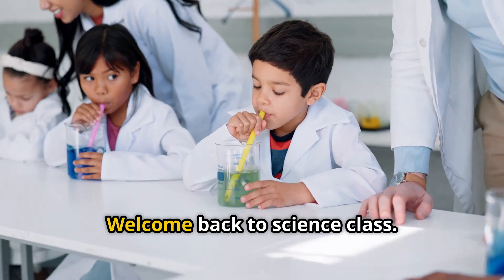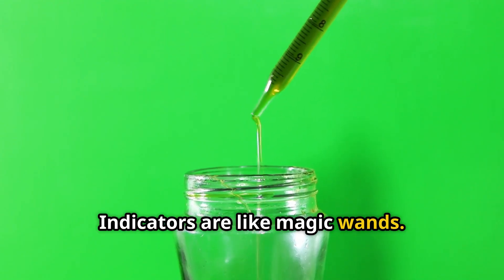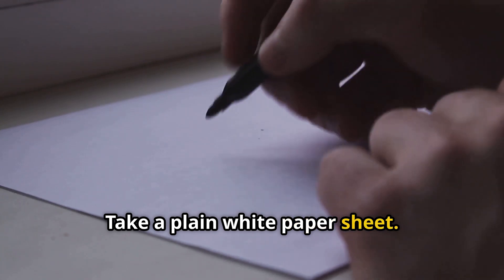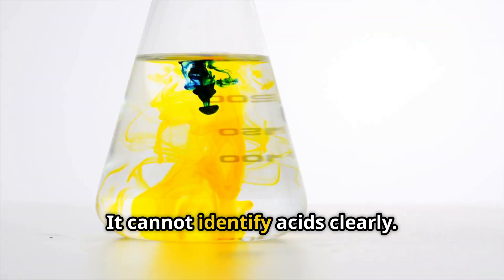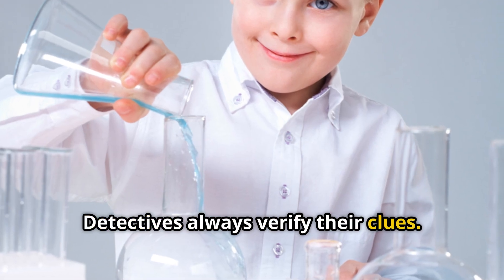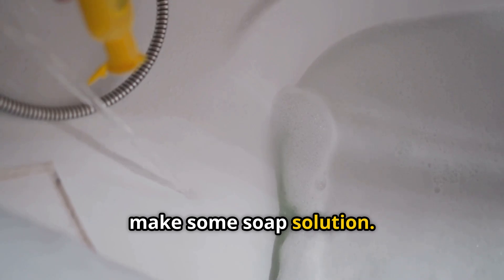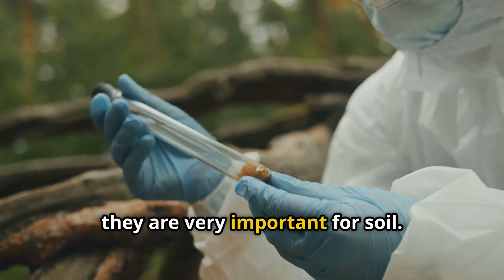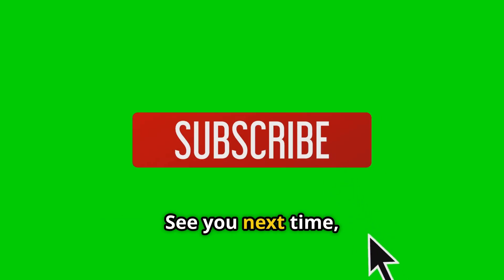Class 7 Science : Curiosity | Acids, Bases, Neutrals (Ch 2 Part 2)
Welcome back, amazing young scientists! 🧪🔬

Get ready for Part 2 of our deep dive into Chapter 2: Exploring Substances - Acidic, Basic, and Neutral from your new Class 7 Science textbook! This video is perfect for students using the Curiosity book or the new NCERT syllabus, and focuses on practical applications and understanding.

In this exciting video, we'll go beyond the basics to explore:
Reversing Color Changes: See how litmus paper can change color back and forth, demonstrating the power of acids and bases neutralizing each other.
The Indicator Challenge: Play a guessing game to identify mystery liquids using litmus, turmeric, and red rose indicators.
DIY Red Rose Indicator: Learn how to make your own natural indicator at home and observe how it turns different colors in acidic (red), basic (green), and neutral (light-colored) solutions.
Science Detective Work: Use indicators to spot an acid in the lab and understand the unique reactions of blue litmus and turmeric paper.
Olfactory Indicators: Discover how smell can help identify acids or bases when sight isn't possible!
Secret Messages: Become a spy and learn how to write and reveal secret messages using turmeric paste with soap solution, or red rose extract with lemon juice or a basic liquid – it's like magic!
Neutralizing Power in Action: Watch as baking soda neutralizes acidic grape juice, changing its color with the red rose extract.
Real-World Problem Solving: Explore how our knowledge of acids and bases helps us maintain healthy soil for plants (treating acidic or basic soil) and treat factory waste to protect the environment.

This video is packed with cool experiments, engaging questions, and practical science applications, perfect for Class 7 Science homework help, chapter questions and answers, revision, or anyone wanting to explore acids, bases, and indicators in a fun way!

Liked what you learned? Don't miss out on our full Class 7 Science: Curiosity playlist!

acidic basic and neutral substances,
acidic basic and neutral substances class 7, class 7 science chapter 2 curiosity, curiosity class 7 chapter 2, class 7 science curiosity chapter 2, exploring substances acidic basic and neutral class 7
class 7 science curiosity chapter 2 question answer, curiosity class 7 chapter 2 question answer
exploring substances acidic basic and neutral, ncert class 7 science chapter 2 curiosity, science class 7 chapter 2 curiosity, science project for class 7, acid base and salts class 10, class 7 science chapter 2 exploring substances acidic basic and neutral animation, class 7 science chapter 2
grade 7 science, science videos, chapter 2 science class 7 curiosity, class 7 science chapter 2 new book 2025, curiosity science book class 7, new interesting things to learn, class 7 curiosity chapter 2 question answer, litmus paper test for acids and bases, acids bases and salts class 7, class 7 science chapter 2 exploring substances acidic basic and neutral explanation, tips for 7th grade,
7th basic science chapter 2, 7th class basic science chapter 2, acid base and salts class 7, science project class 7, science curiosity, standard 7 video,
(PART-1) Exploring Substances: Acidic, Basic and Neutral / Class-7 Science Chapter-1 NCERT Curiosity, Class 7 Science Exploring Substances Acidic Basic and Neutral | Class 7 science curiosity chapter 2, Class 7 Science : Curiosity | Acids, Bases, Neutrals Explained (Ch 2 Part 1), Class 7 Science Curiosity |Ch- 2 | Exploring Substances:Acidic, Basic & Neutral| PART -1|CBSE |KVS,
Class 7 Science : Curiosity | Acids, Bases, Neutrals (Ch 2 Part 2), Class 7 Science Chapter 2 | Exploring Substances : Acidic, Basic, and Neutral | CBSE NCERT New, Class 7 Science Curiosity |Chapter- 2 |Exploring Substances:Acidic, Basic & Neutral|LAST PART -3|KVS, Exploring Substances- Acidic, Basic, And Neutral | Chapter 2 One Shot | Class 7 Science Curiosity,
litmus paper test for acids and bases, Acids Bases and Salts, acidic basic and neutral substances class 7, class 7 science chapter 2 curiosity,